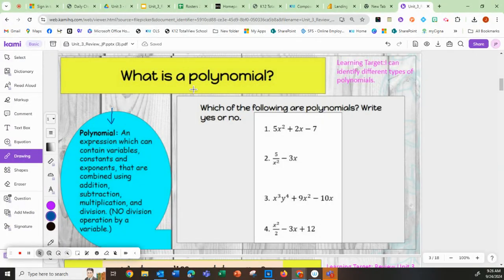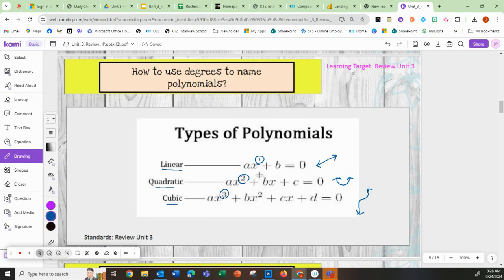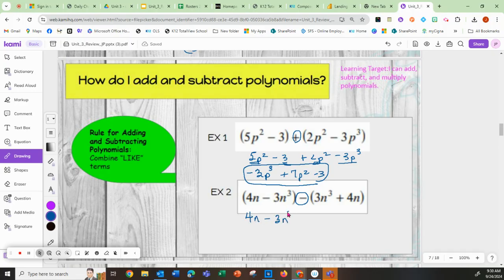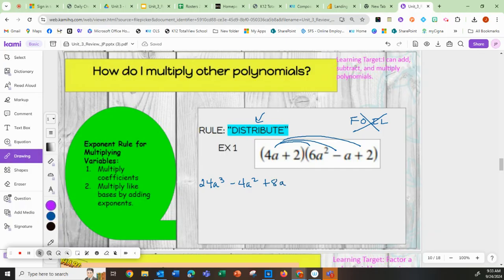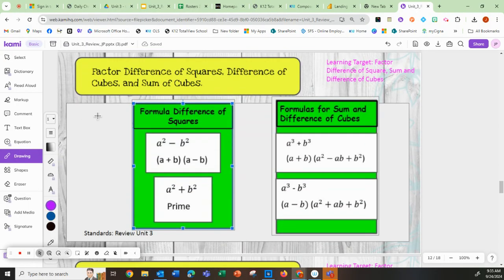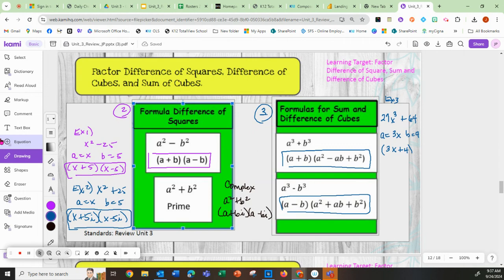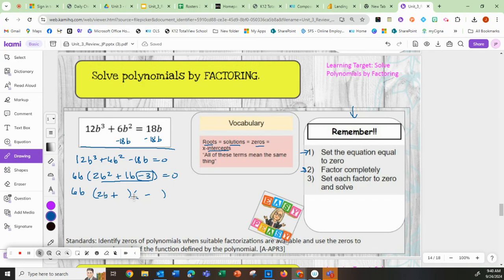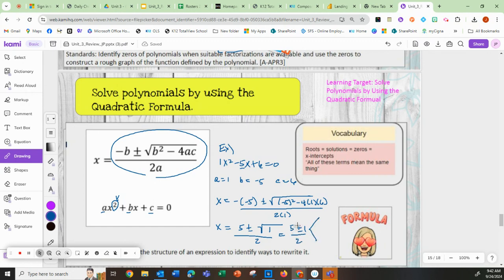Unit 3A Review